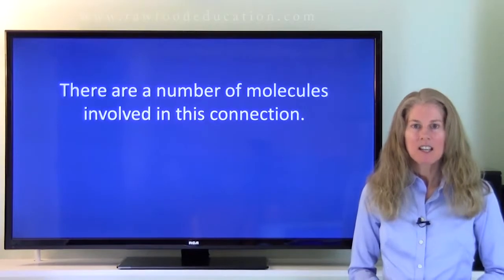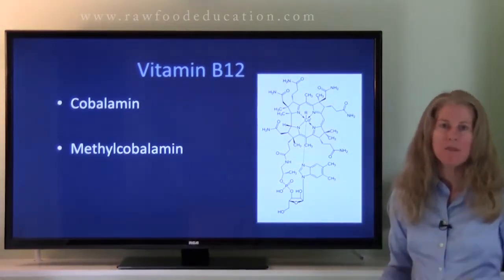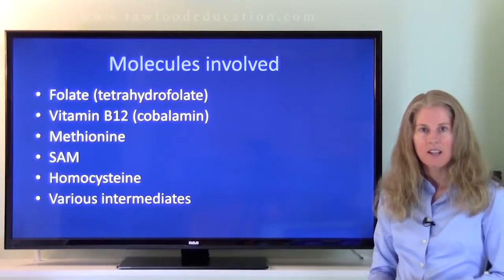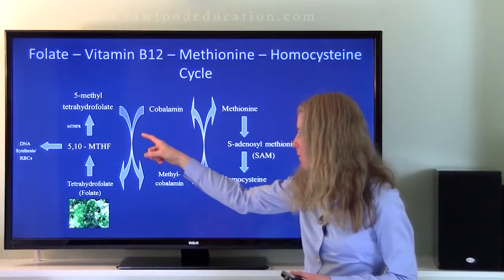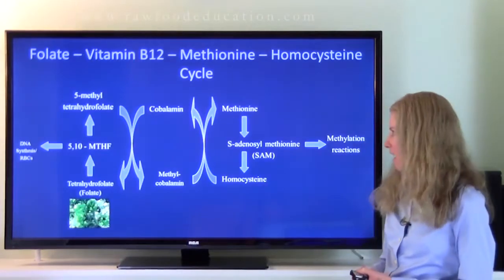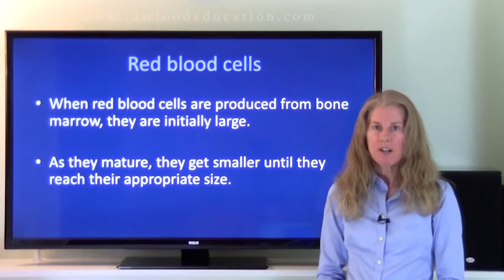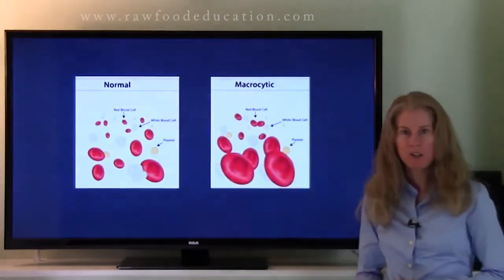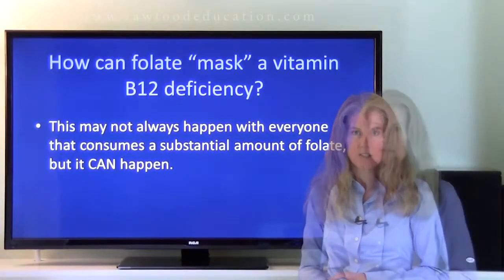194 How can folate mask a vitamin B12 deficiency YouTube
Health pregnancy